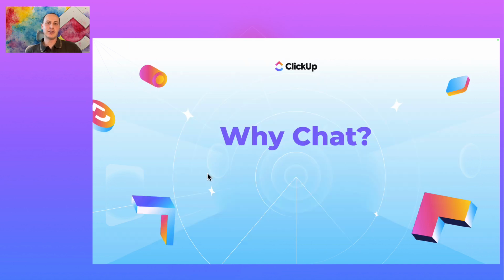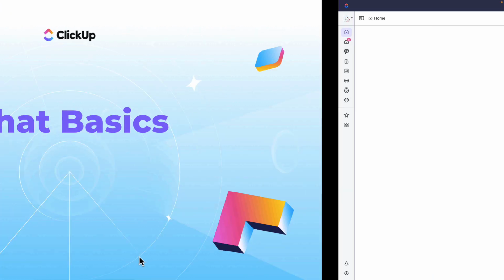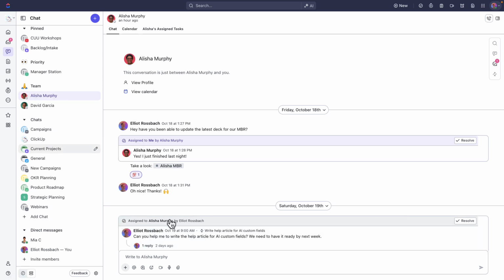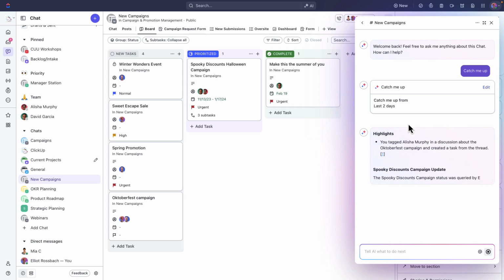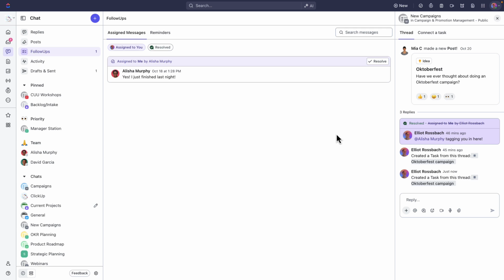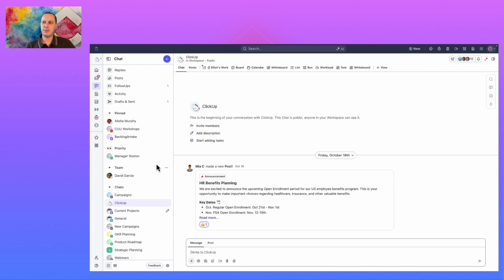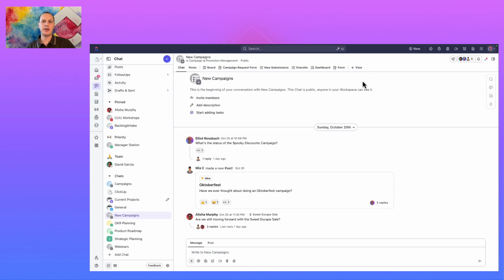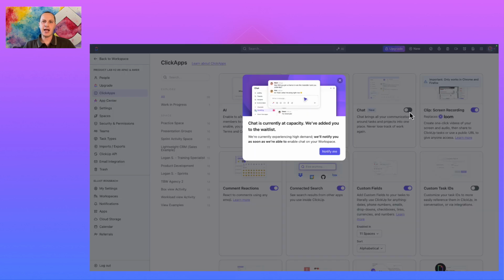Feature Fest: ClickUp Chat Webinar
Learn more about ClickUp Chat and what you can do using the power of chat, project management, and AI, all combined in one powerful collaborative work management platform.